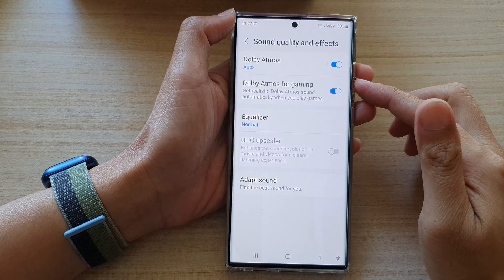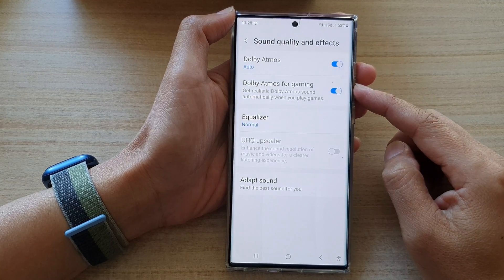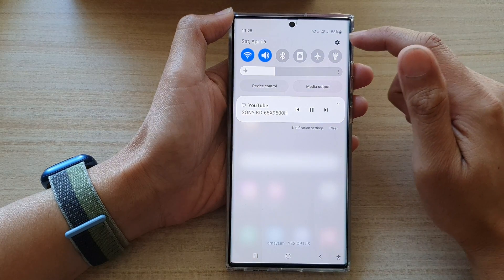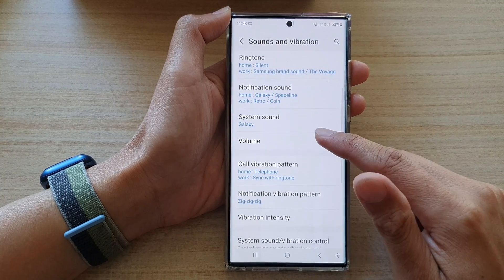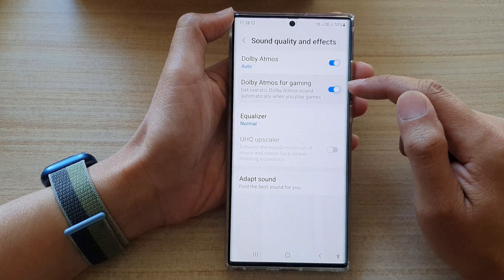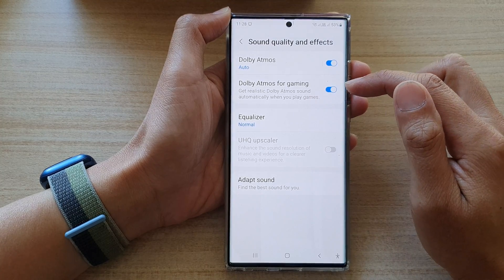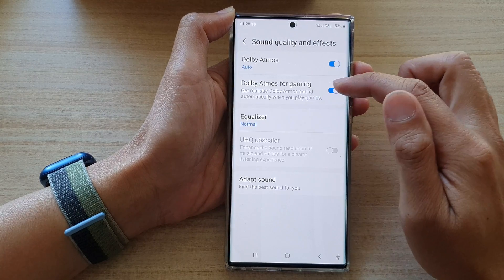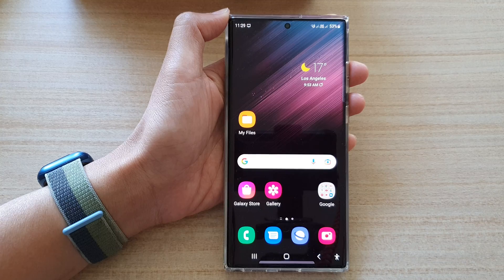Galaxy S22/S22+/Ultra: How to Enable/Disable Dolby Atmos For Gaming Sound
Learn how you can enable or disable Dolby Atmos for gaming sound on the Samsung Galaxy S22 / S22+ / S22 Ultra.